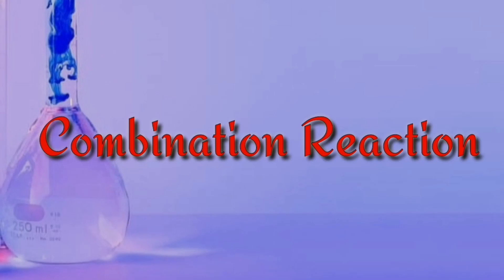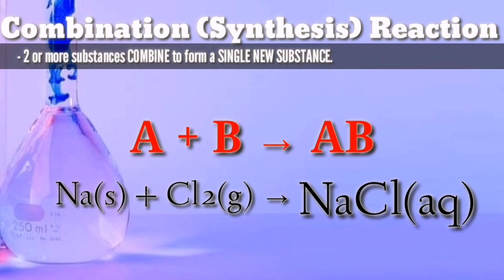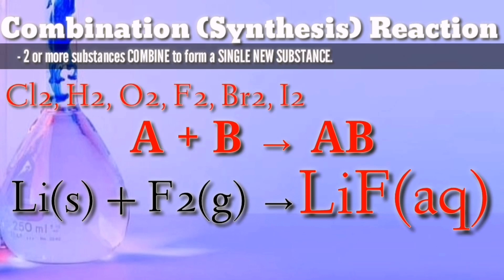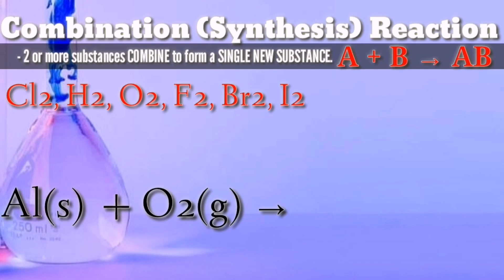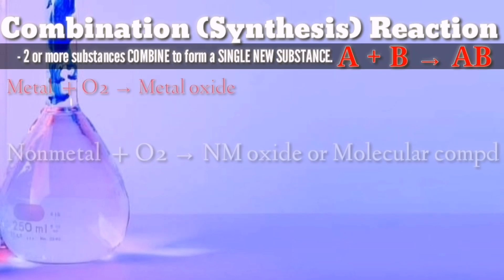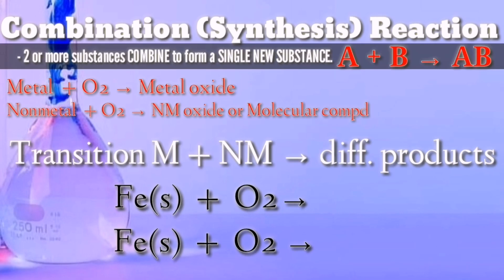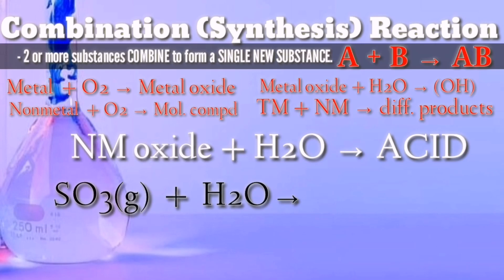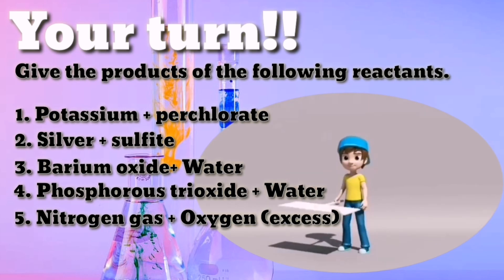Combination Reactions (Predicting Products) || Types of Chemical Reactions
A combination reaction (also known as a synthesis reaction[1]) is a reaction where two or more elements or compounds (reactants) combine to form a single compound (product). Such reactions are represented by equations of the following form: X + Y → XY (A+B → AB). The combination of two or more elements to form one compound is called a combination reaction. In other words, when two or more elements or compounds react so as to form one single compound, then the chemical reaction that takes place is called a combination reaction. | a)- Between elements | C + O2 → CO2 | Carbon completely burnt in oxygen yields carbon dioxide |- | b) Between compounds | CaO + H2O → Ca(OH)2 | Calcium oxide (lime) combined with water gives calcium hydroxide (slaked lime) |- | c) Between elements and compounds | 2CO + O2 → 2CO2 | Oxygen combines with carbon monoxide,And carbon dioxide is formed. |}

Please like and follow Sir D. Vlogs and Tutorials FB page.